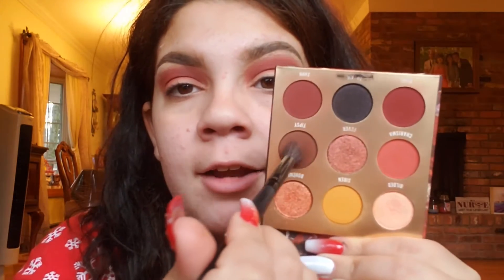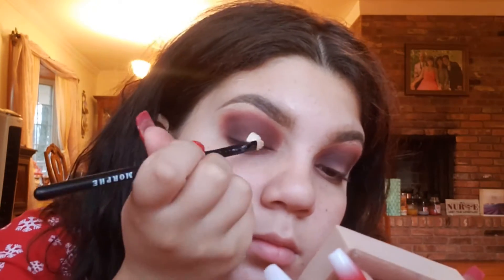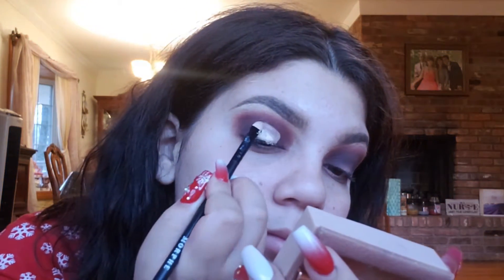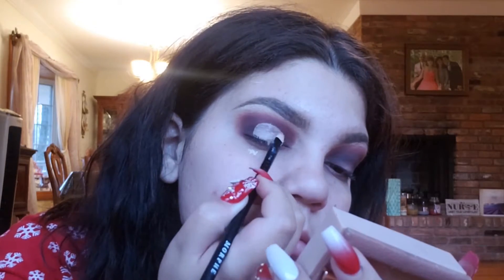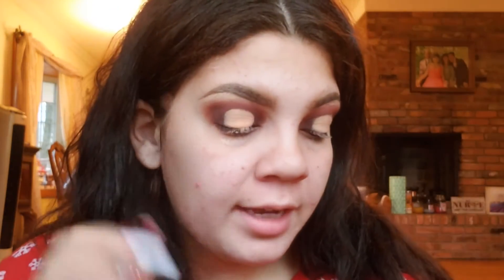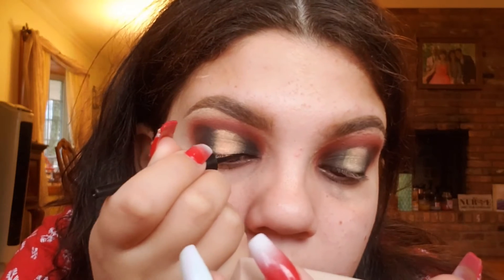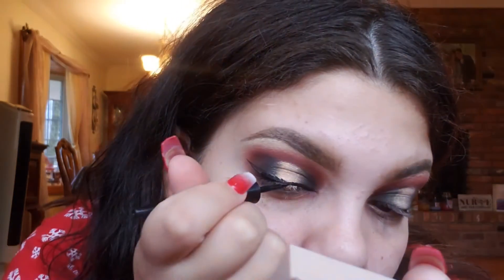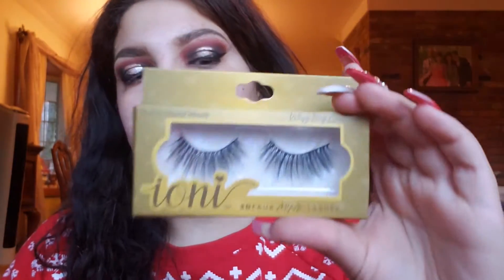Afforadable Holiday Makeup Look| Holiday Makeup Tutorial| Festive Holiday Glam| Holiday Makeup 2020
Hello my abichuelas I hope everyone is staying safe and healthy missing ya'll!

*MUSIC* (this is not my music )
Musician: Jeff Kaale
check him out on sound cloud
my abichuelas I hope everyone is staying safe and healthy missing ya'll!
xoxo abby